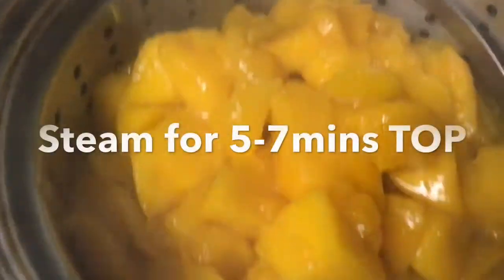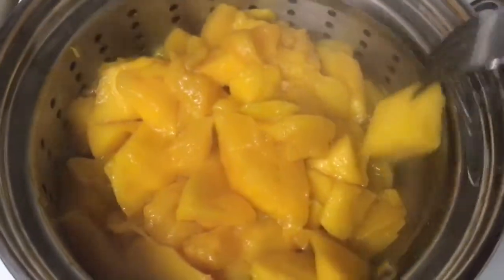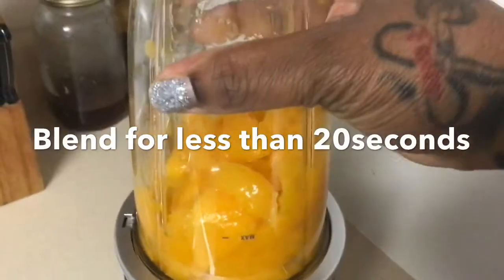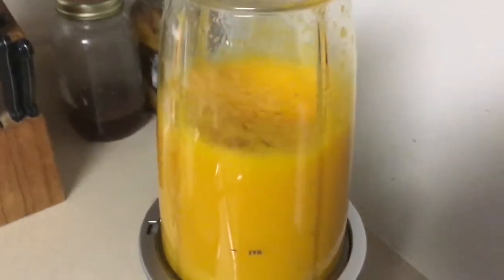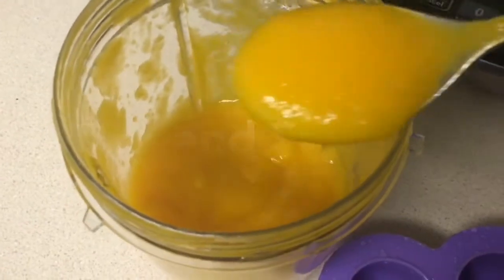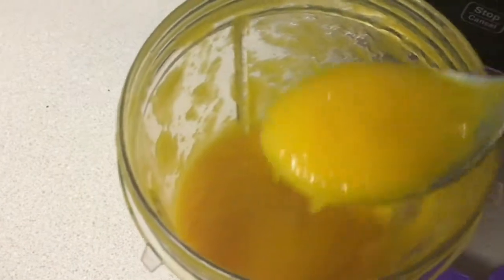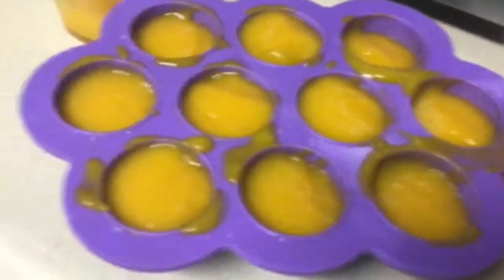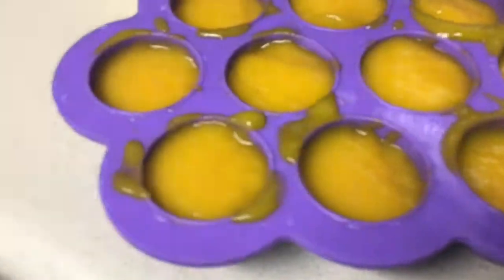Homemade 🥭 Mango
Hey Warriors,
 In this video you will see how I prepared fresh mango baby food for my little one.

Below is the link of her eating it with homemade blueberries which I turned into a parfait using oatmeal!